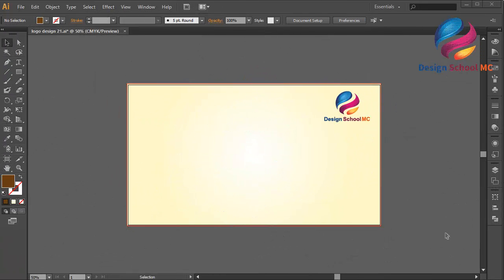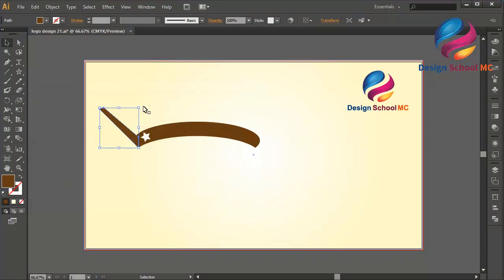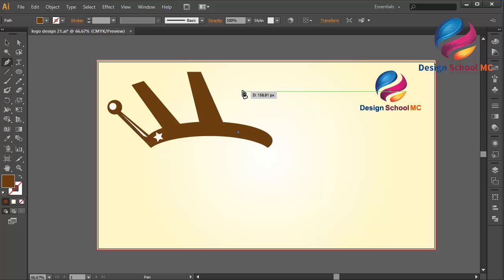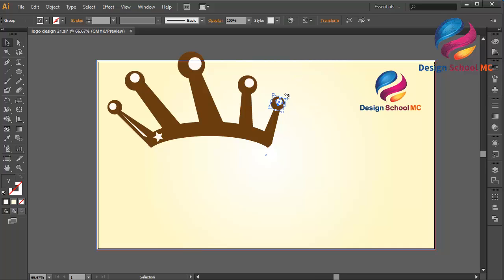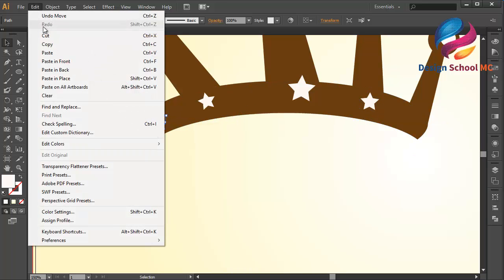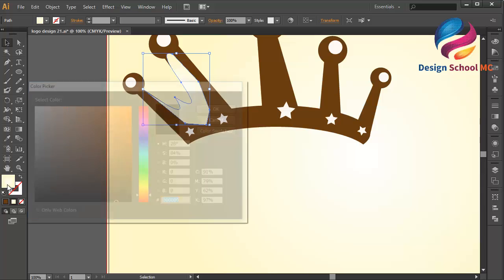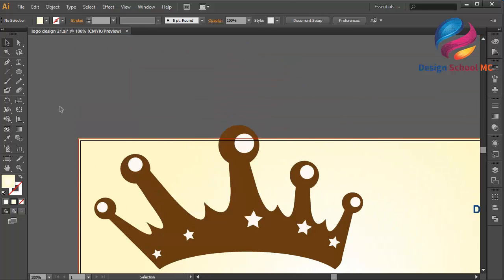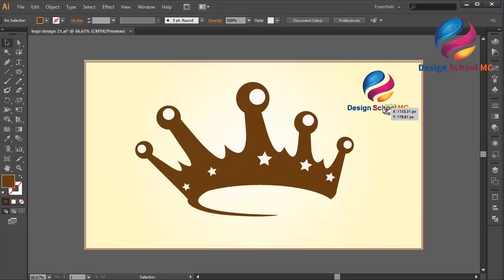Adobe illustrator Tutorial for Beginners - How to create royal crown logo design | King icon design